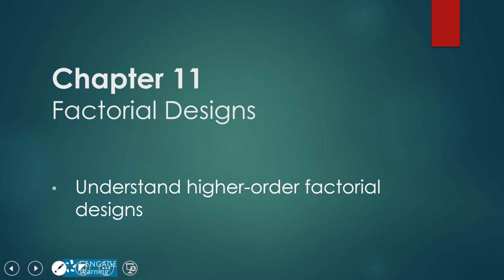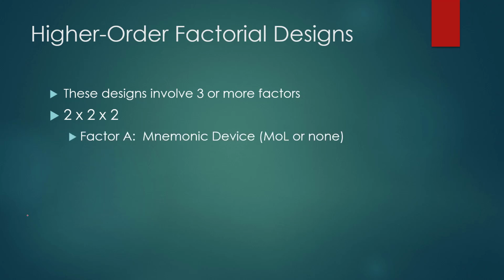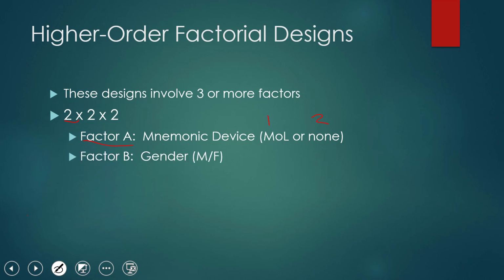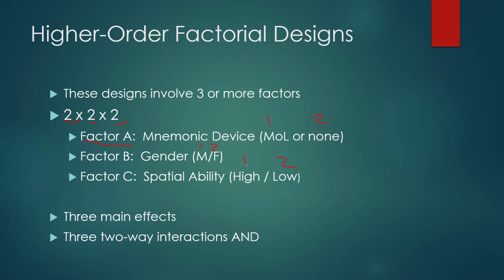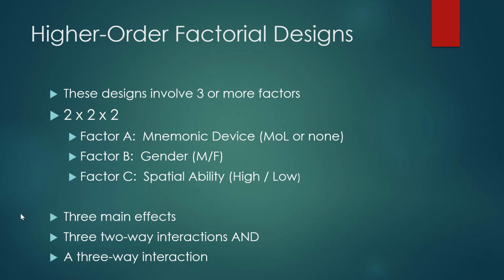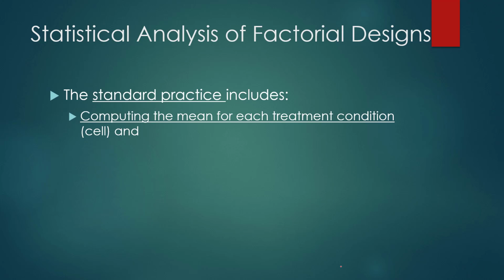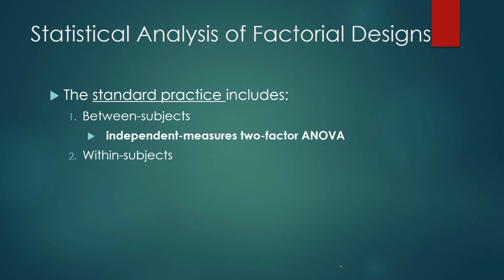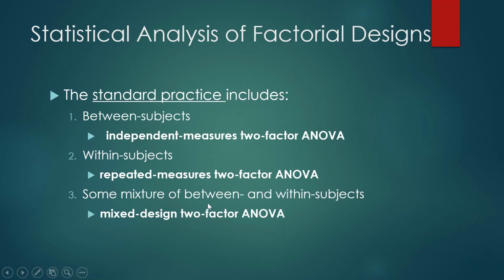Chapter 11 Factorial Designs Higher order designs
This video discusses higher-order factorial designs.